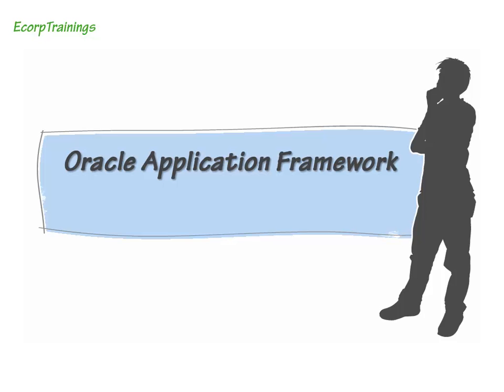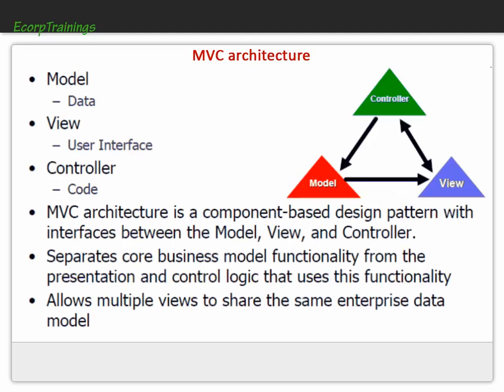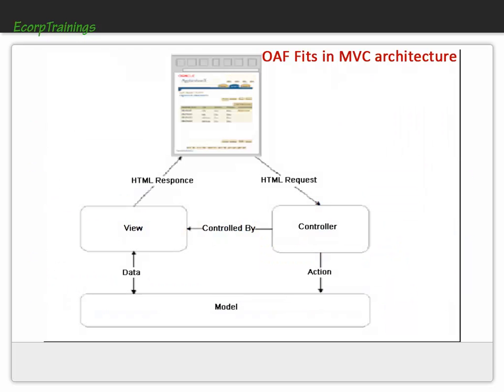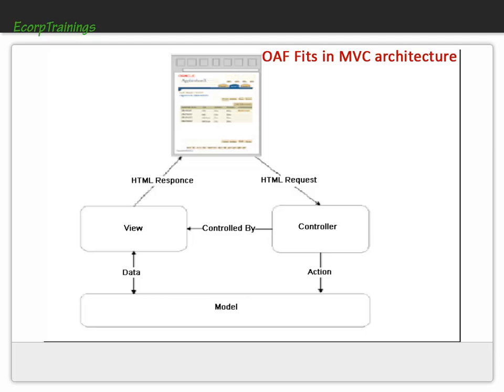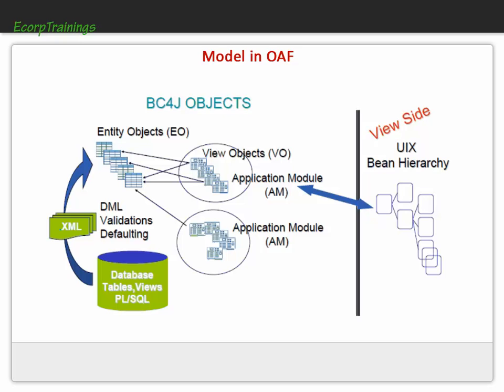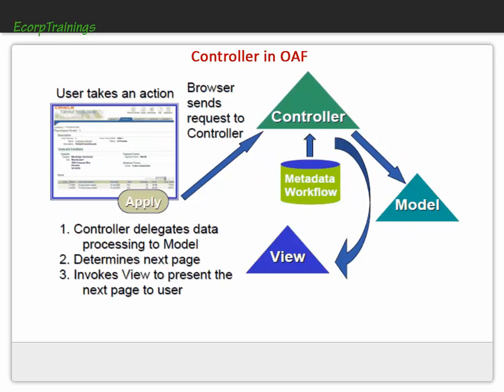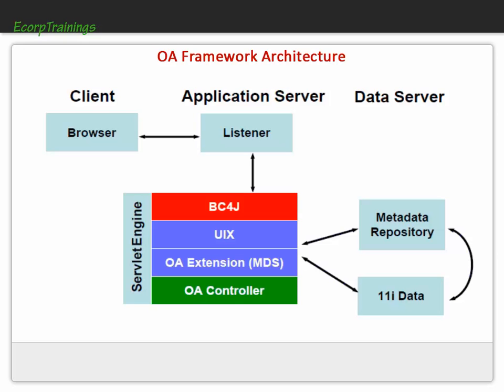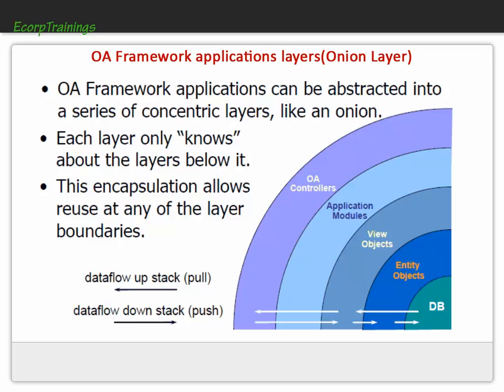OAF Training India | OAF Training Hyderabad | OAF Training Videos Demo Free @ Ecorptrainings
Ecorptrainings Provides Oracle Application Framework (OAF) in Oracle R12 Online Training and On Job Support by Real Time Experts for Hyderabad, India, USA, UK, Canada, Australia For Free Demo Contact.@ Ecorptrainings